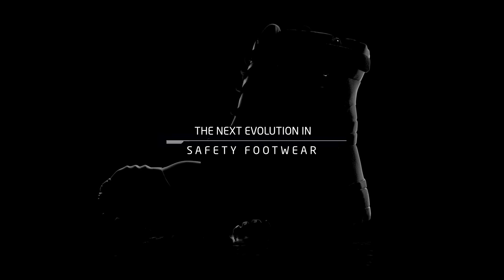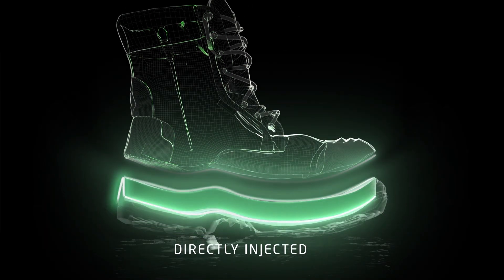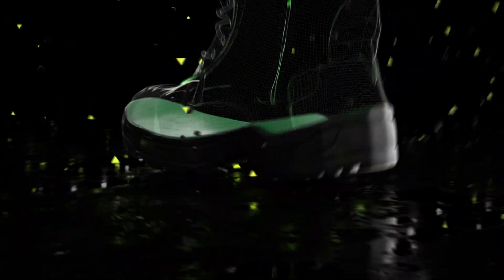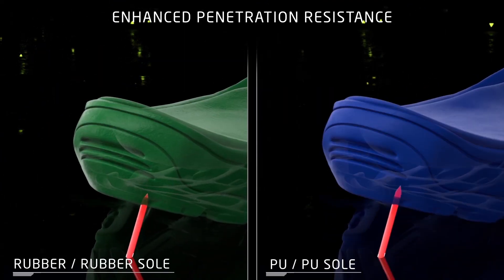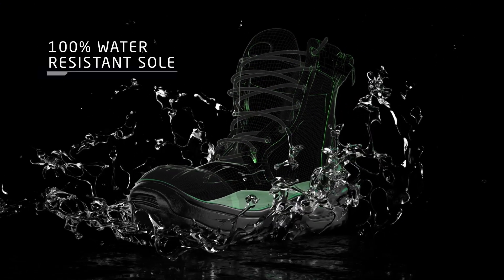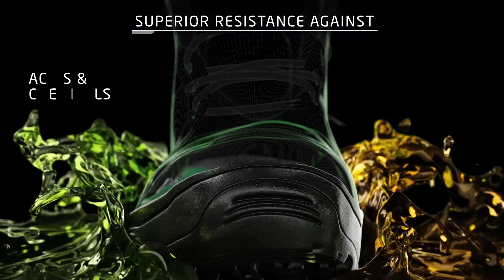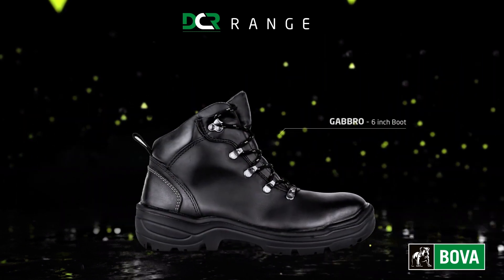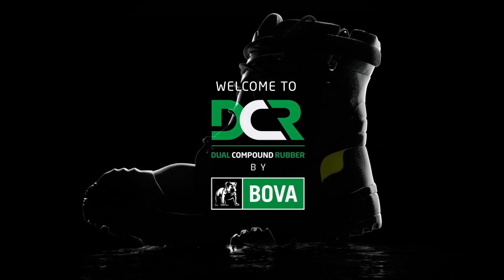Bova DCR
DCR is an innovative soling technology utilising two different layers of rubber where the soles are directly injected onto the uppers for a superior bond, increasing the longevity of the product.

As the leading manufacturer of safety footwear in Africa, it is our responsibility to constantly explore the products we release into the market and ask if this is the best that we can offer our wearers. As technology evolves, it is our job to update our products to reflect the latest in safety footwear engineering, in line with market requirements and costs.